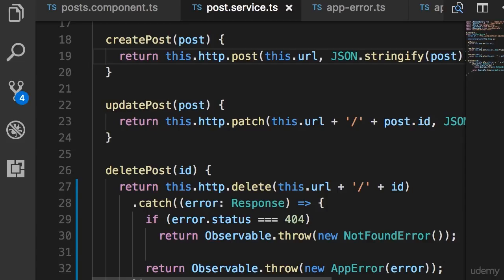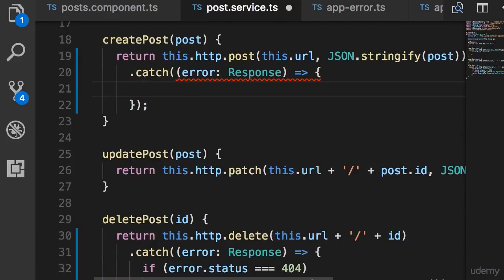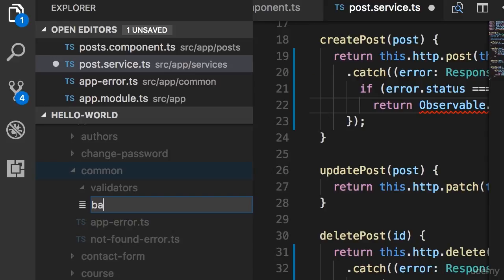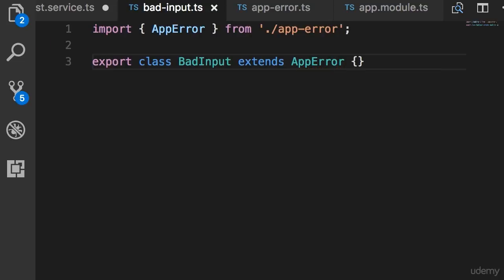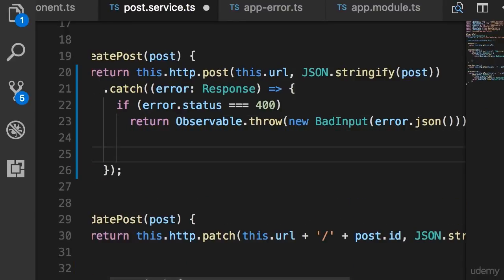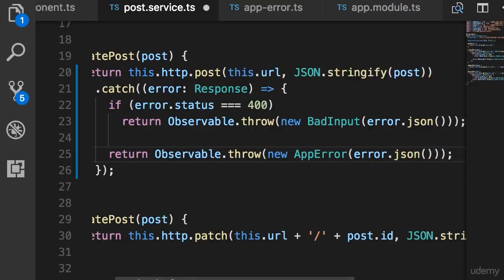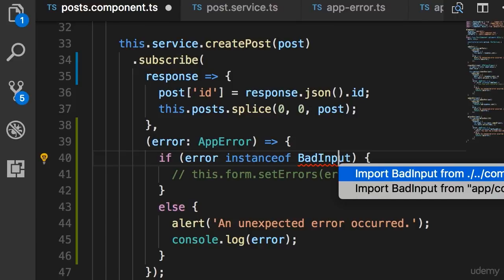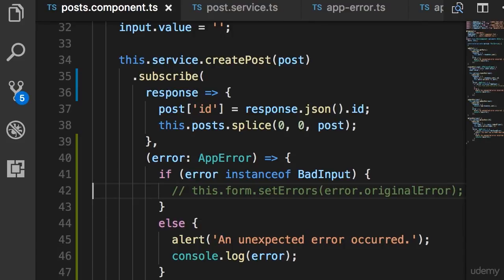117 Handling Bad Request Errors